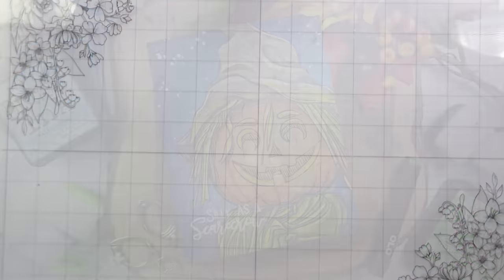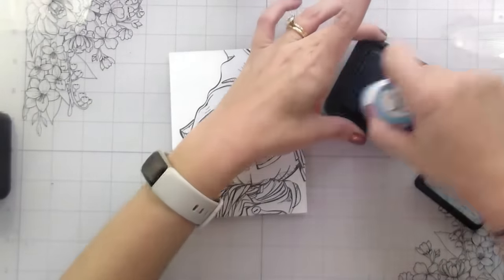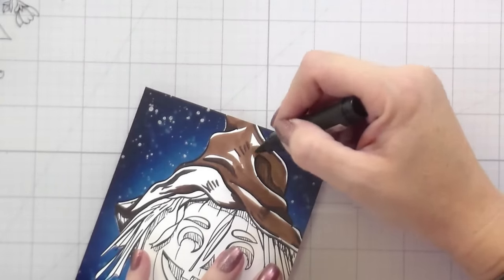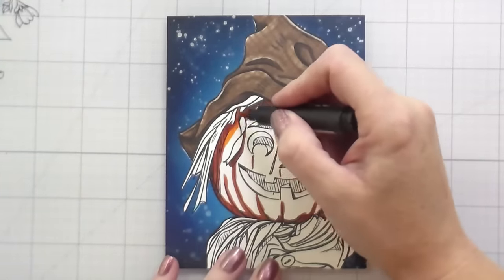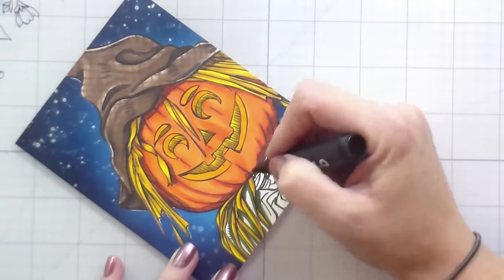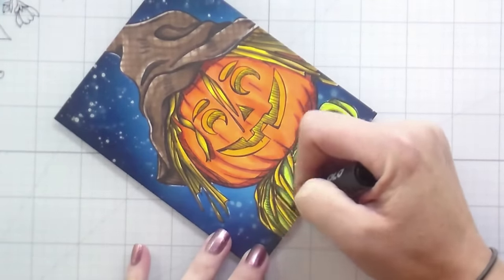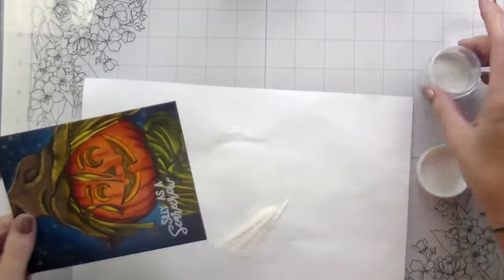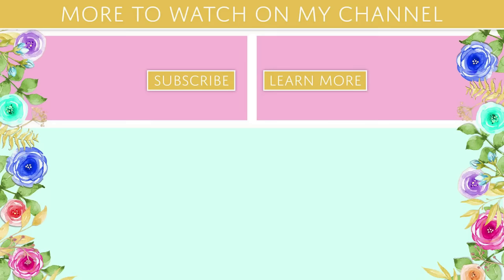The Benefits of Shading with Grays: I was Supposed to Go...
In today's video we are creating a Halloween scene using distress inks and OLO markers. Showing how you can change the tone of a color by shading with gray markers. Featuring products from Colorado Craft Company.